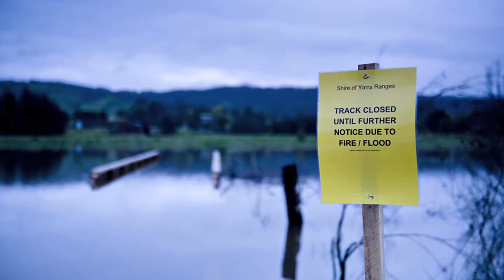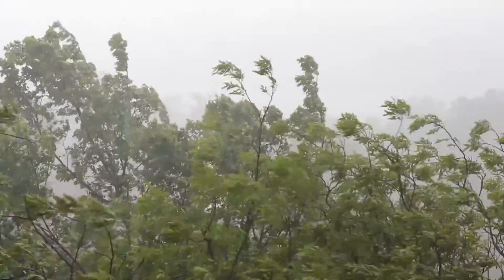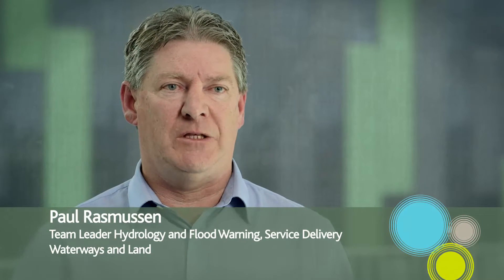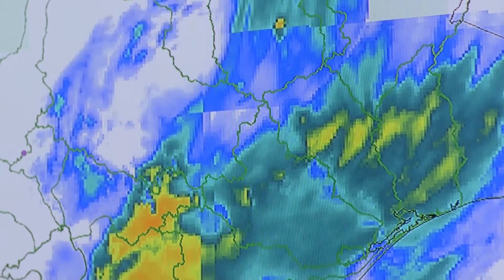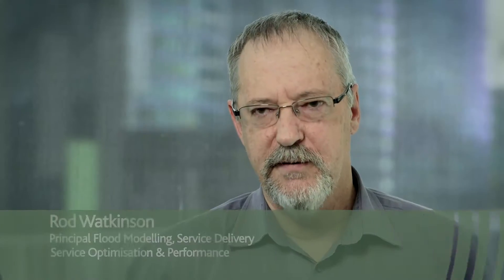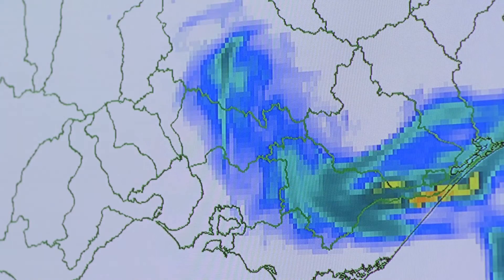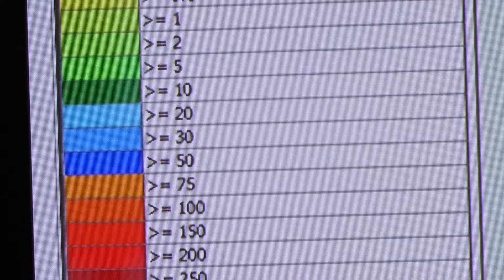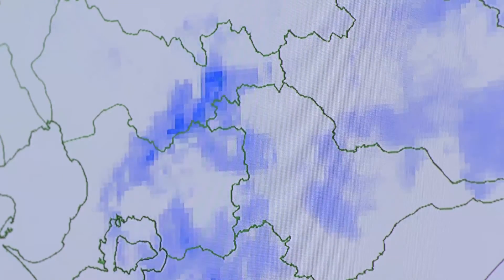Flood Integrated Decision Support System (FIDSS)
Melbourne Water’s Flood Integrated Decision Support System (FIDSS) integrates real time rainfall and river level data with our existing models to make flood management and forecasting easier and faster for the Port Phillip and Westernport region, for better customer service to our key stakeholders such as local councils, government agencies, and the State Emergency Services.